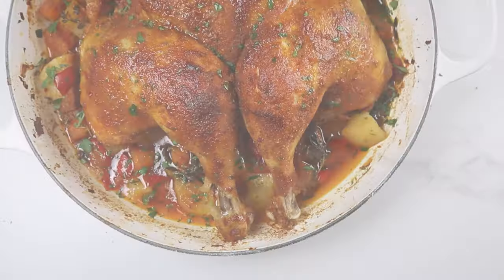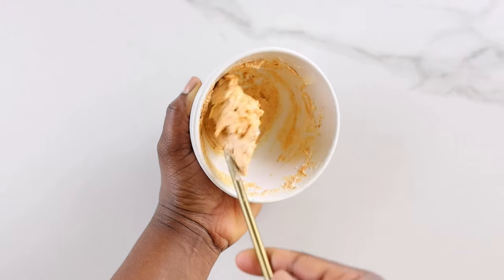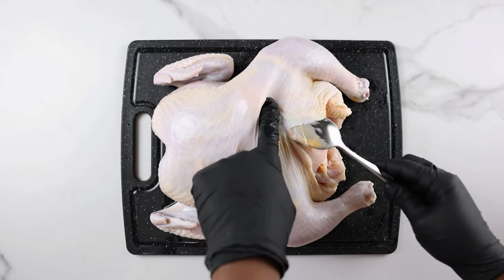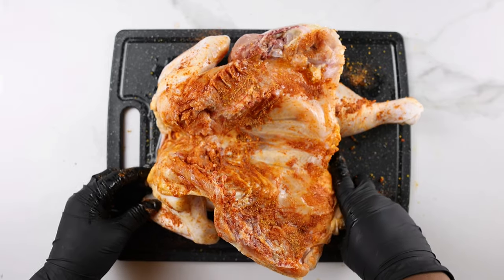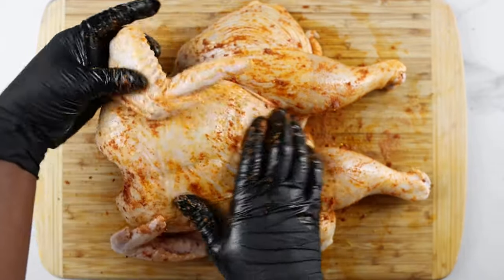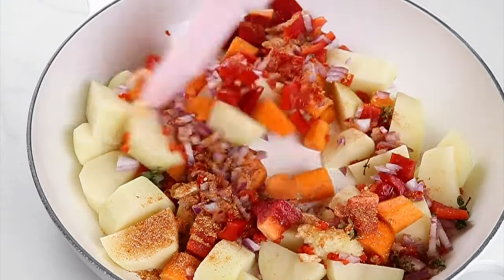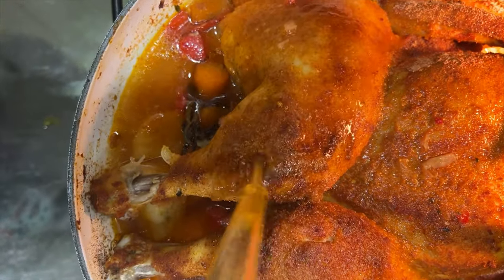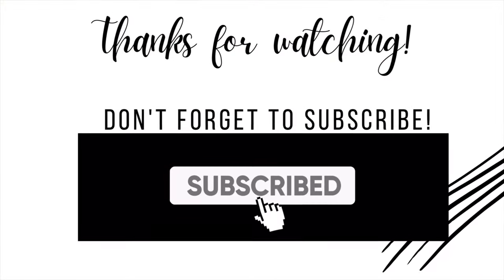How to make Extra juicy chicken // Butterfly chicken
INGRIDIENTS
* Whole chicken
Spice mix:
* 3 teaspoons of
* Garlic powder
* Onion powder
* Pepper
* Crushed bouillon
* 2 teaspoon salt
*  oil
Butter mix
* ½ stick of butter/¼ cup
* 1 ½ teaspoon spice mix